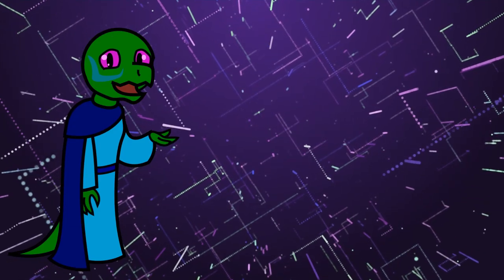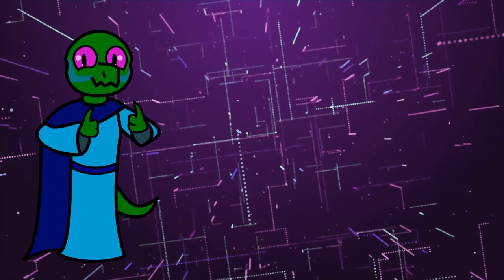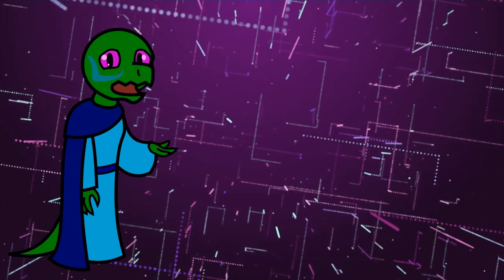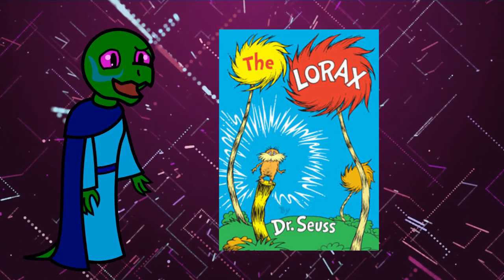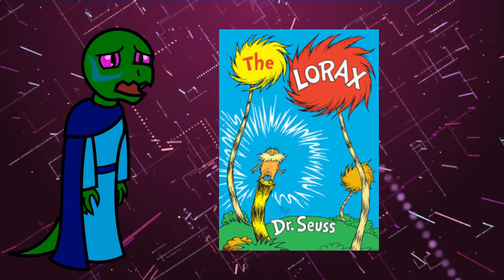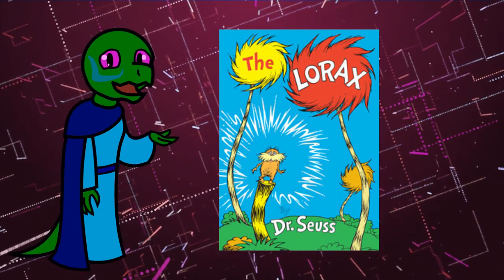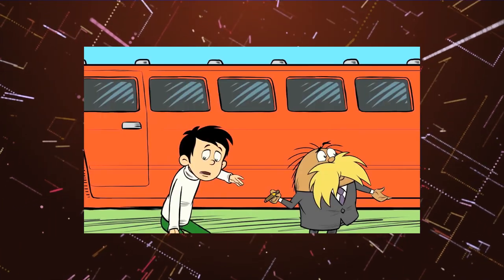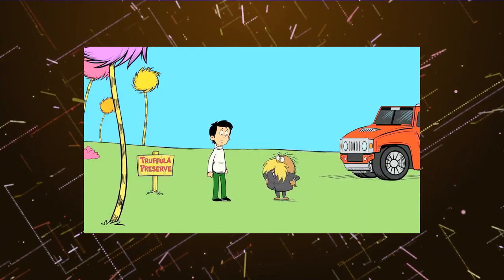CollegeHumor Non-Debunking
The Conservative Lorax